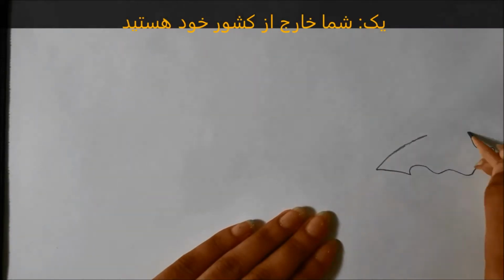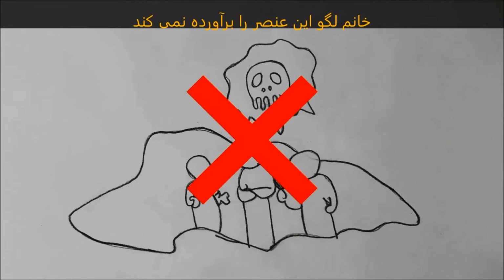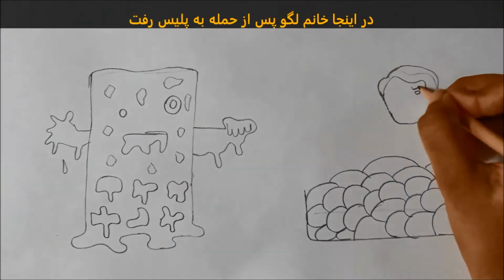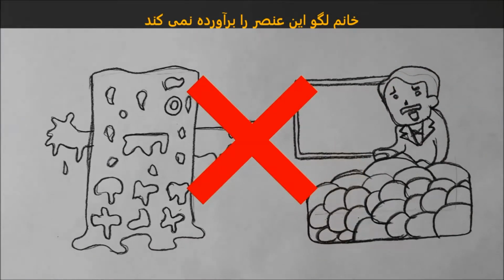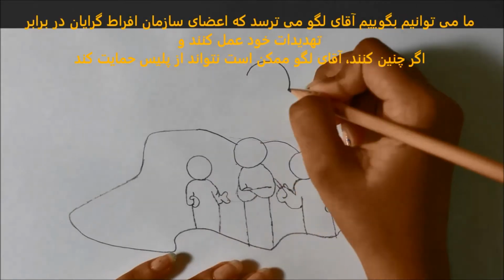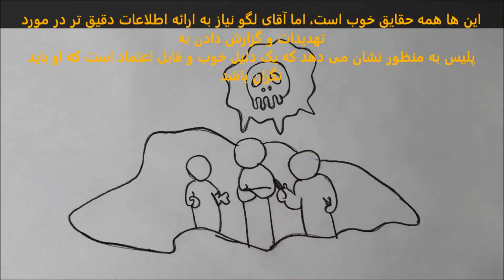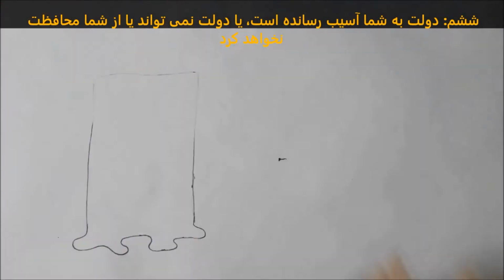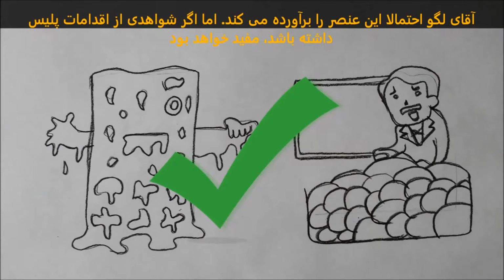(3) How to Launch an Appeal - Farsi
This video, produced by Asylum Access Thailand, describes how to launch an appeal with UNHCR if you have been denied refugee status through the refugee status determination (RSD) process. Specifically, the video covers the circumstances under which you may launch an appeal, the definition of a refugee, and how to structure your appeal statement.

Please note: this video is for informational and training purposes only.  It does not constitute legal advice and should not be treated as such.